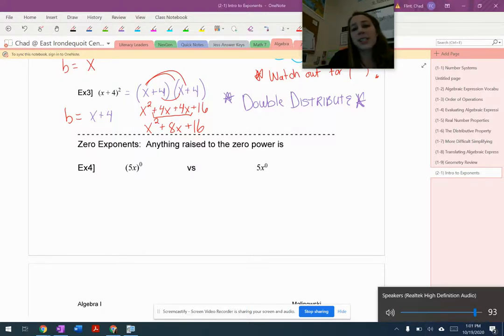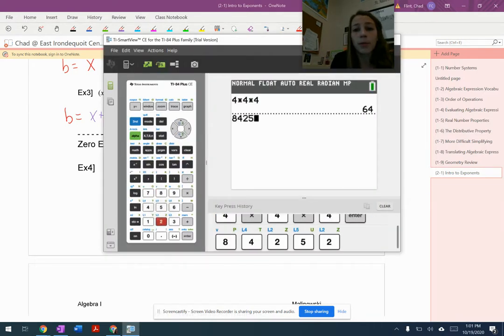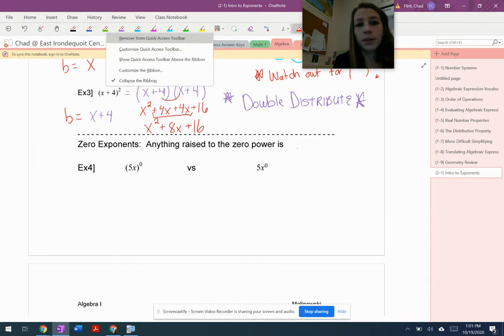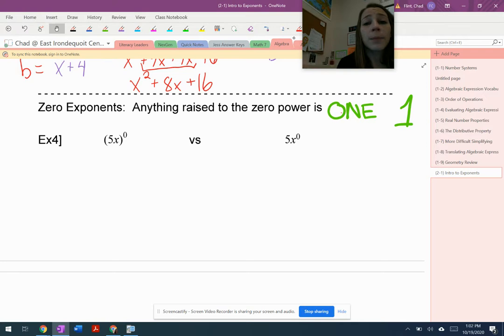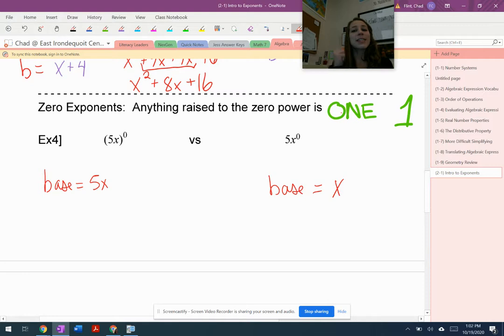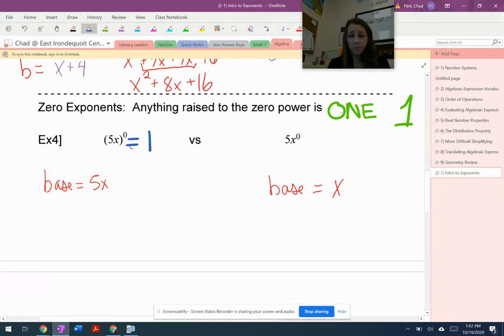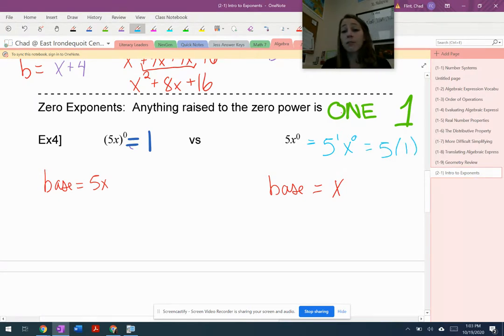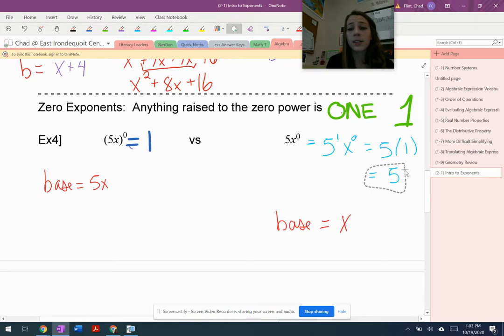Alg Notes (2-1) Ex4